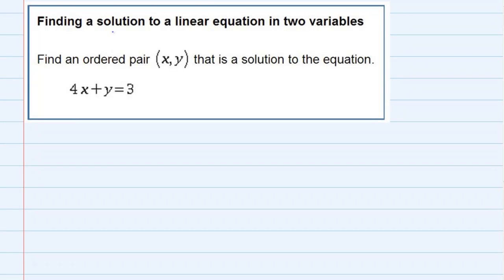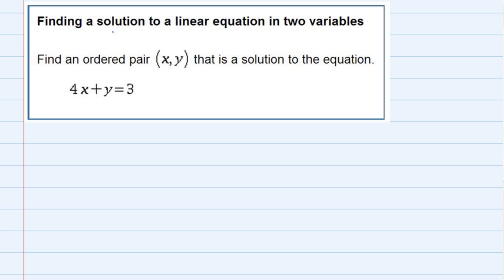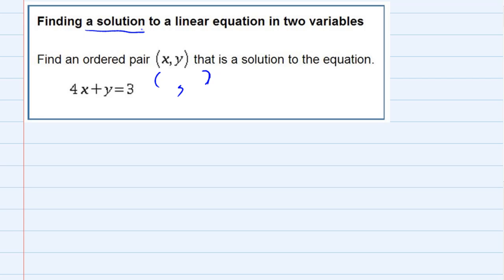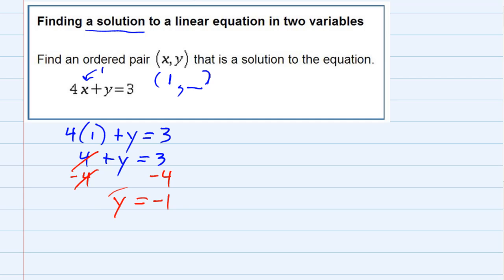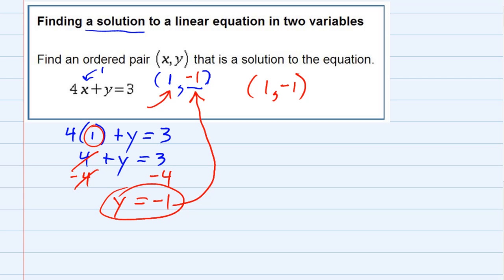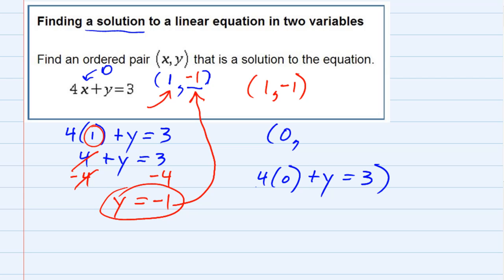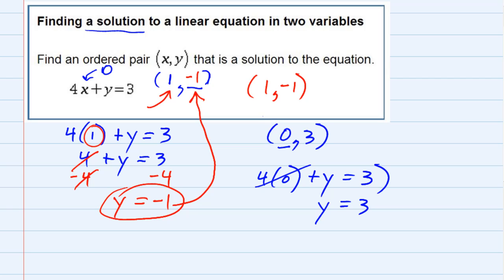Finding a solution to a linear equation in two variables